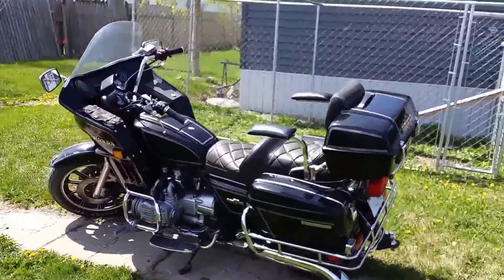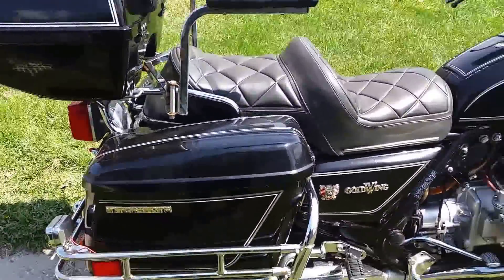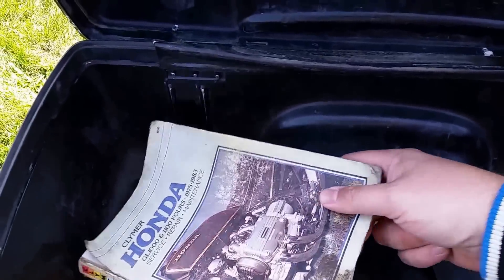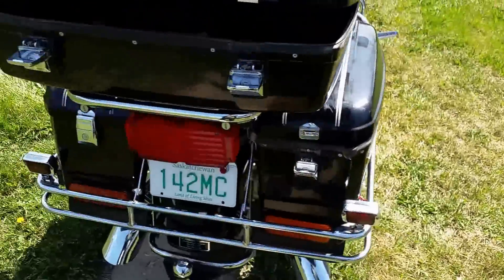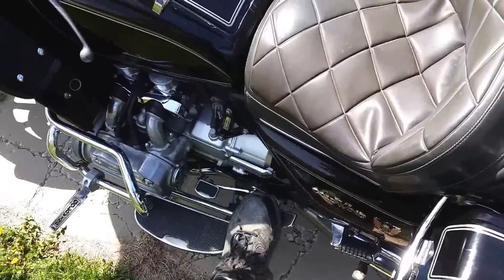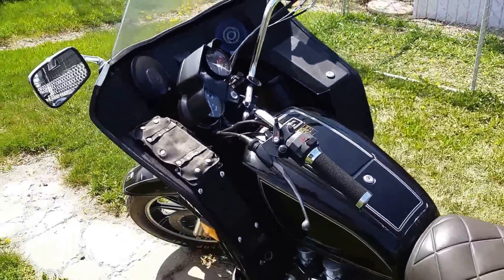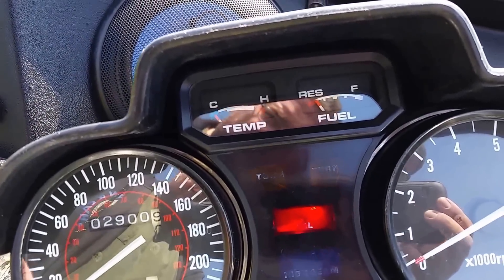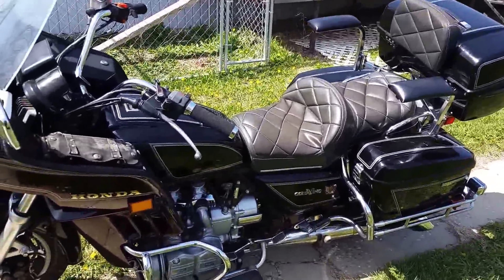1983 Honda Goldwing Interstate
New ride! 1983 Honda Goldwing Interstate